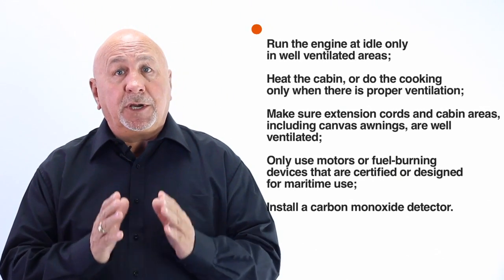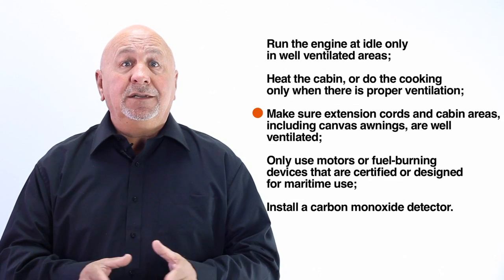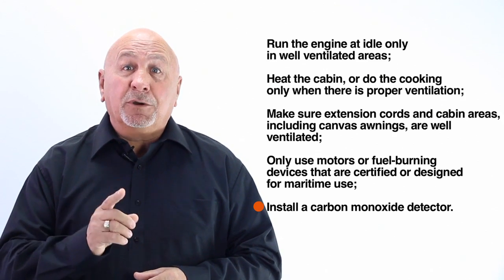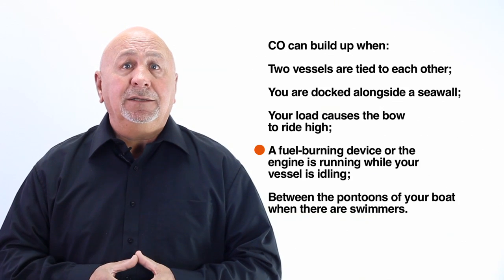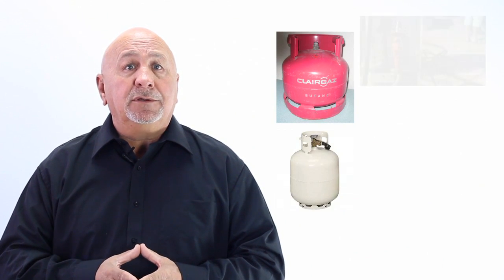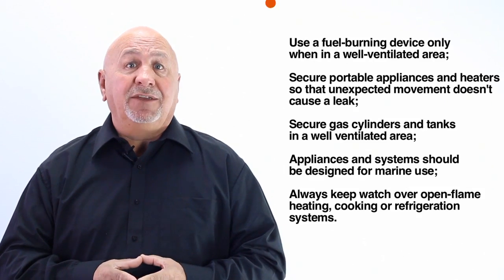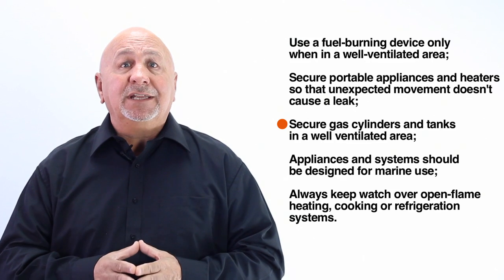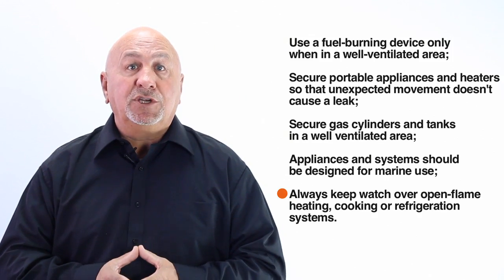Carbon monoxide (CO) I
Carbon monoxide (CO) is a colourless, odourless toxic gas which can be fatal. The best way to protect yourself and others from carbon monoxide poisoning is:

• Run the engine at idle only in well ventilated areas;
• Heat the cabin, or do the cooking only when there is proper ventilation;
• Make sure extension cords and cabin areas, including canvas awnings, are well ventilated;
• Only use motors or fuel-burning devices that are certified or designed for maritime use, and make sure that they are used only in well ventilated areas;
• Install a carbon monoxide detector designed for boats and check the batteries before every departure.

Be aware that CO can build up when:

• two vessels are tied to each other;
• you are docked alongside a seawall;
• your load causes the bow to ride high;
• a fuel-burning device or the engine is running while your vessel is idling;
• between the pontoons of your boat when there are swimmers therein.

Also, on larger boats such as houseboats, vents can cause CO build up along the water near the rear swim deck or water platform.